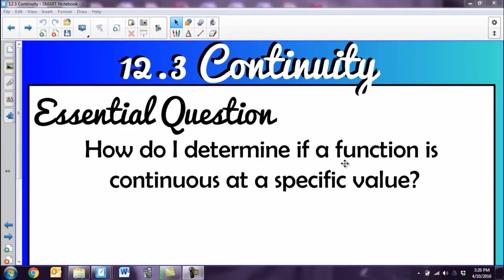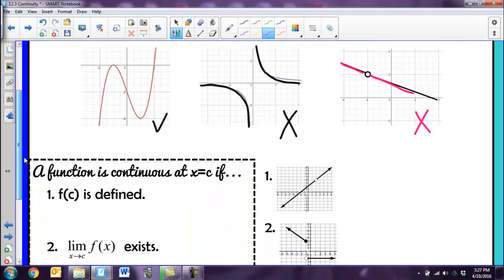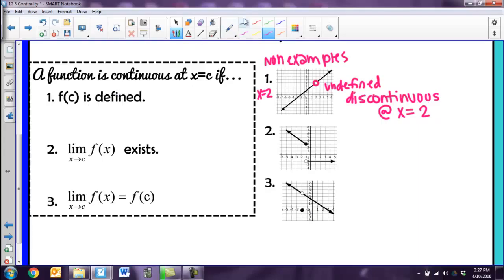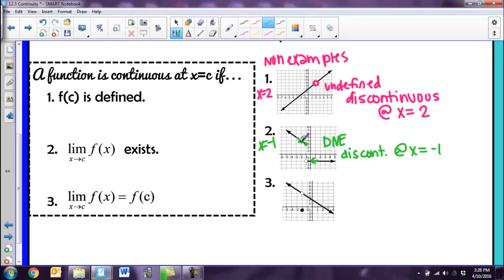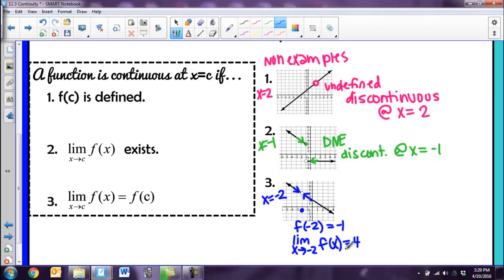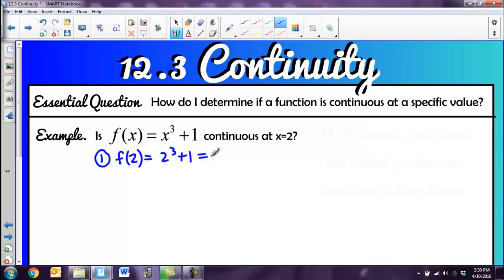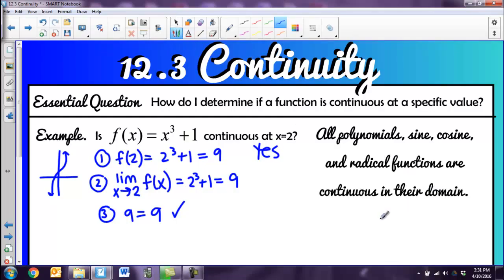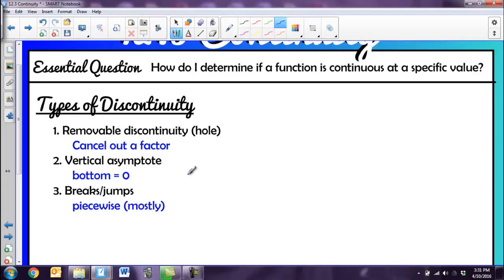13 3 Continuity